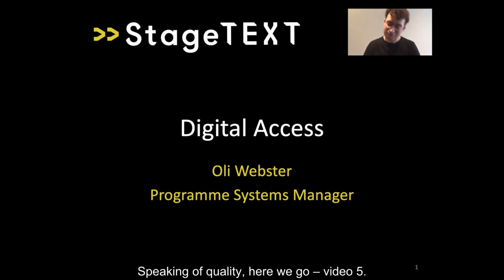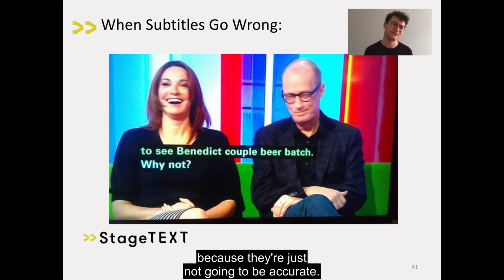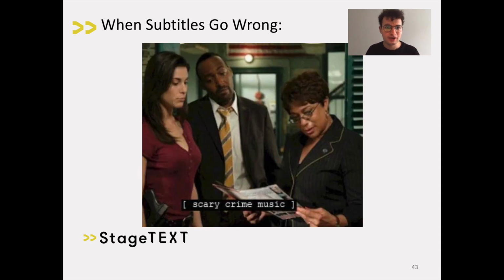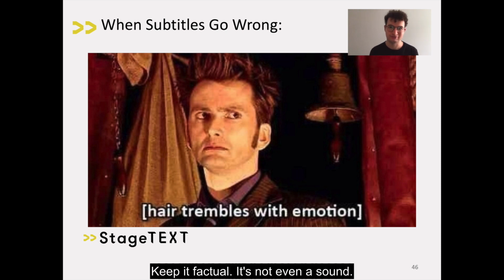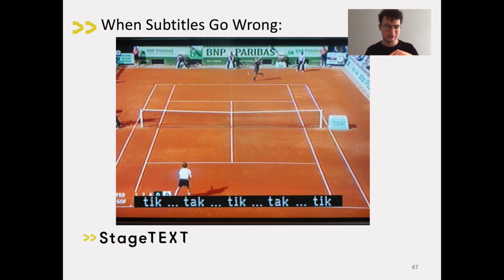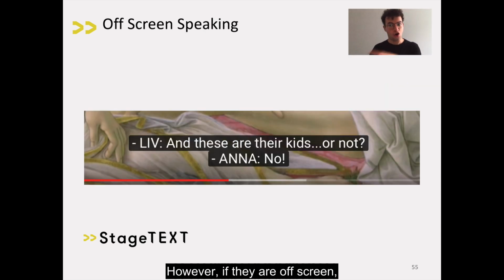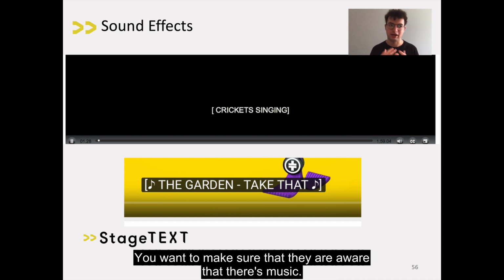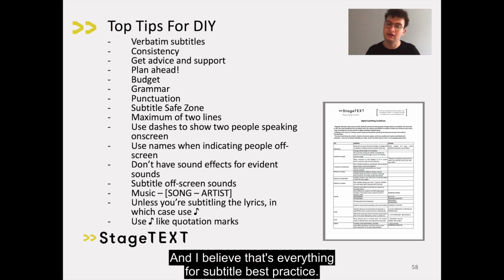Digital Access Training | 05 - Subtitling best practice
Learn the dos and don'ts of access and how to format your subtitles.

The training is divided into six sections. It's important to watch each section to fully understand, not just how to start subtitling, but why they're so important and how to make them fully accessible for d/Deaf, deafened and hard of hearing audiences.

Please be aware that whilst the concepts discussed in this video are still accurate, a couple of the statistics on display are now out of date and the user interface of YouTube’s subtitle platform has changed. The most up-to-date statistics are available on our

Find out how to donate to Stagetext and help cover the costs of producing these videos